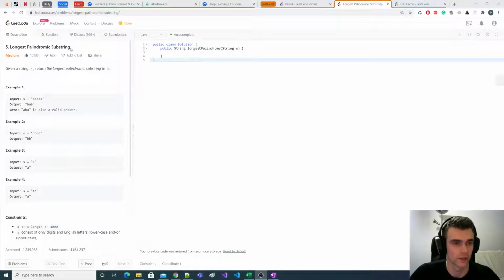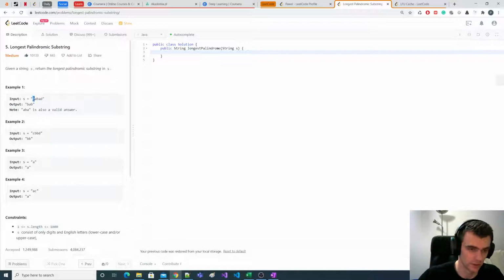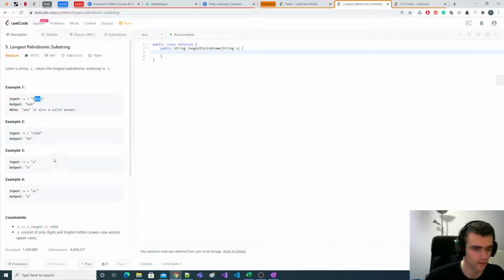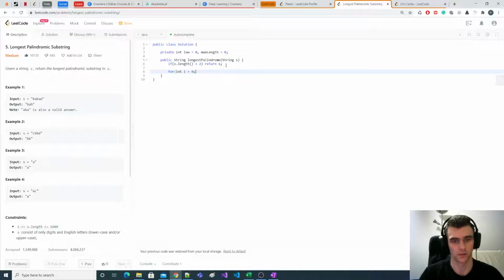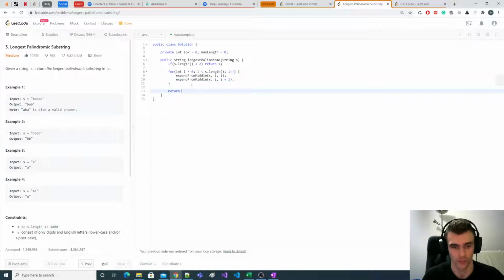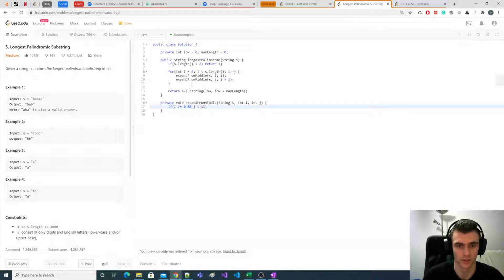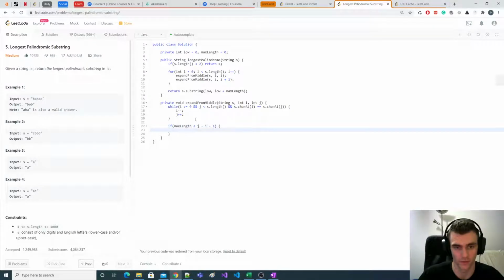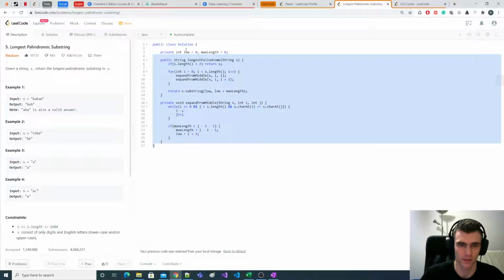Coding Interview Problems: LeetCode Longest Palindromic Substring